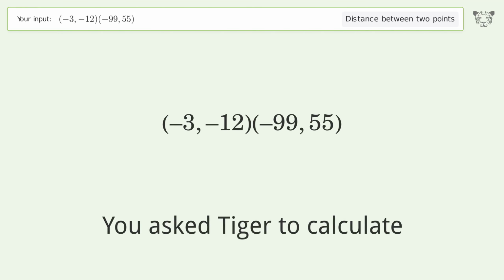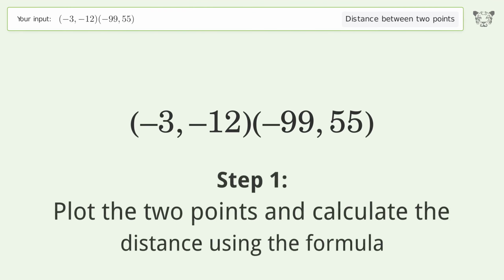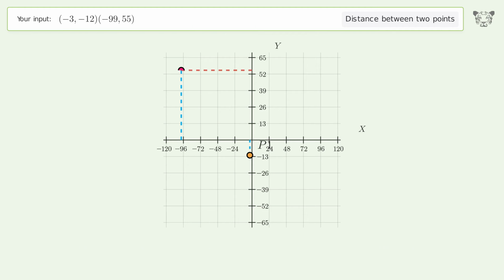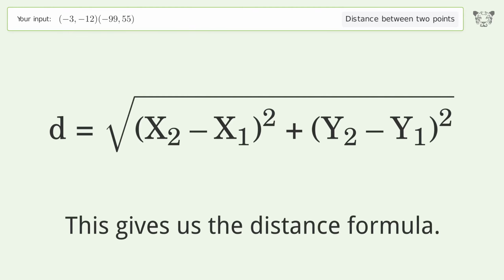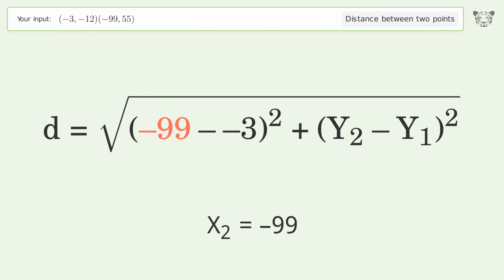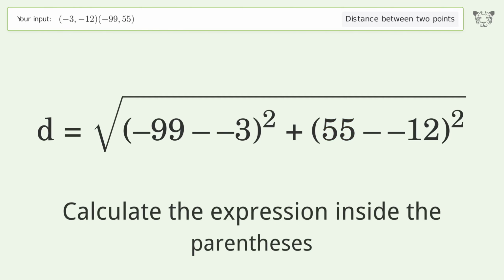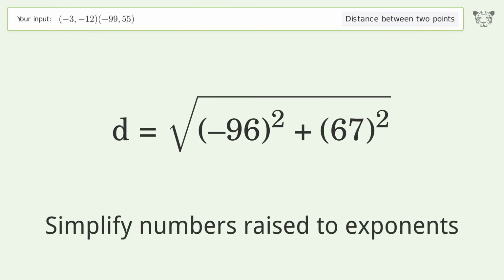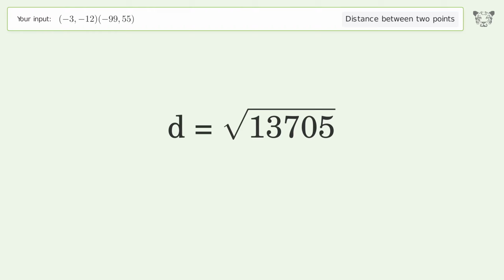Find the distance between two points p1 (-3,-12) and p2 (-99,55): Step-by-Step Video Solution